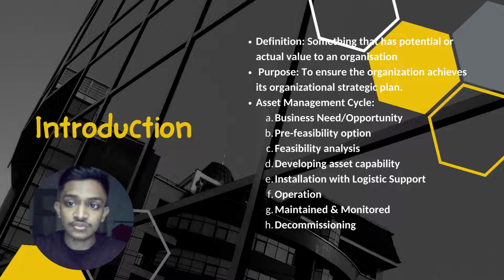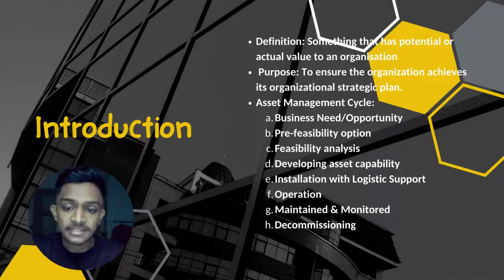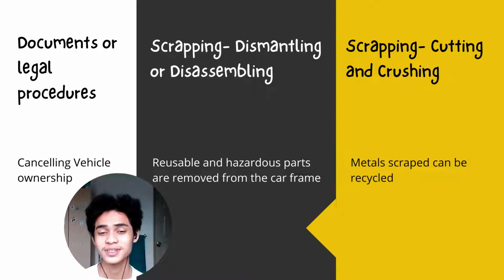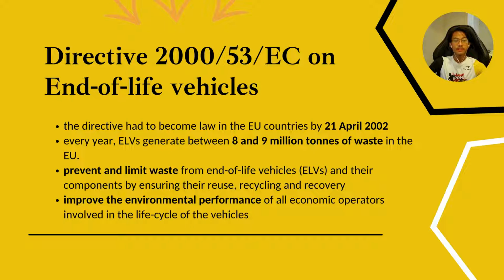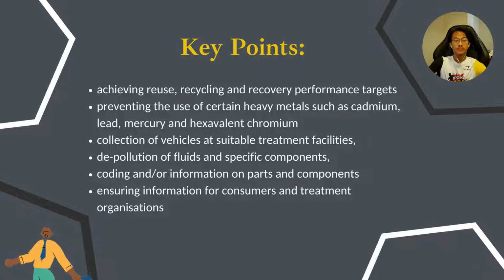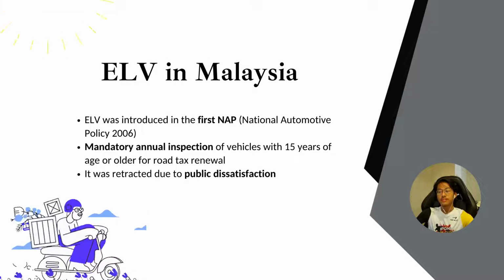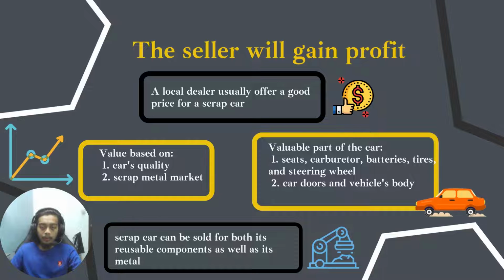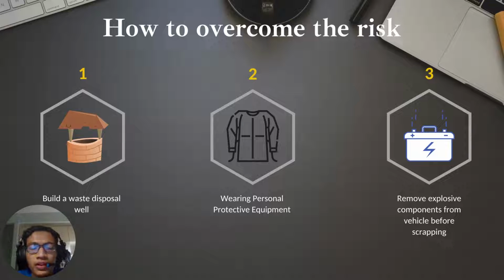GEB2082: Asset Management Group Project - Car Decommissioning